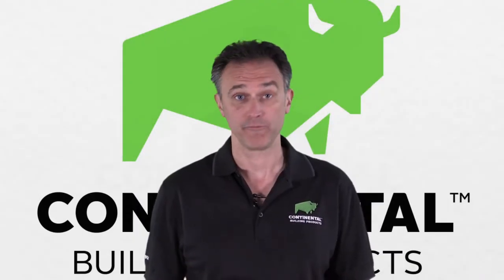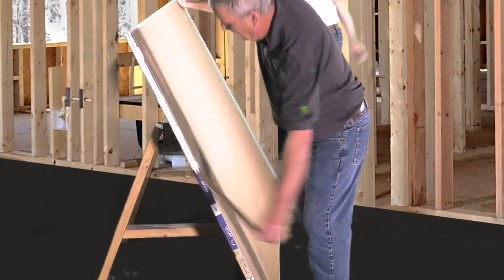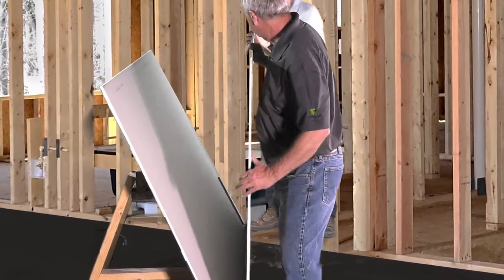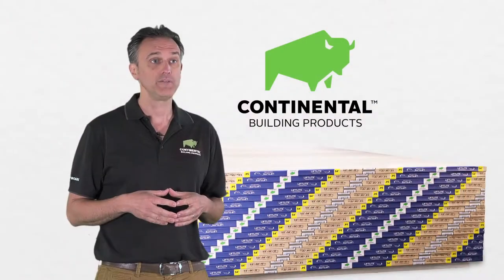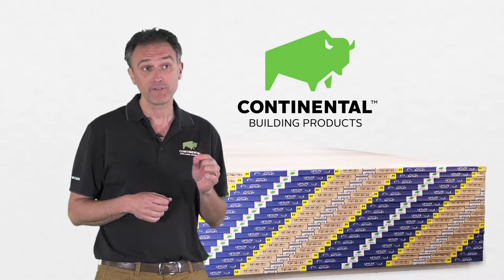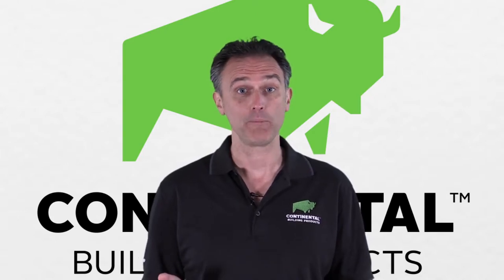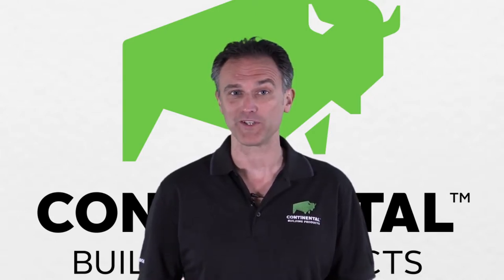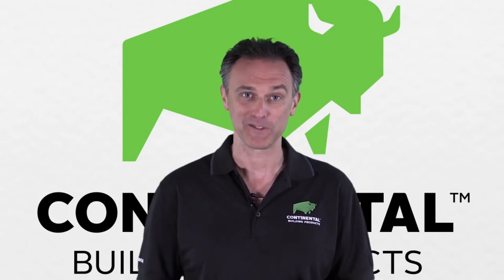Continental LiftLite® Bison Board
Learn about the advantages and benefits of using Continental's LiftLite Bison Board.